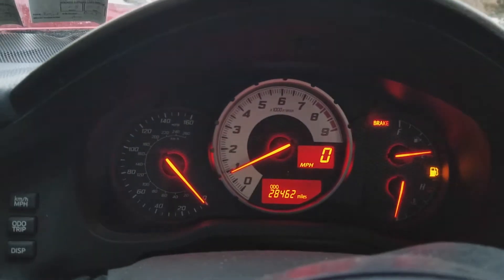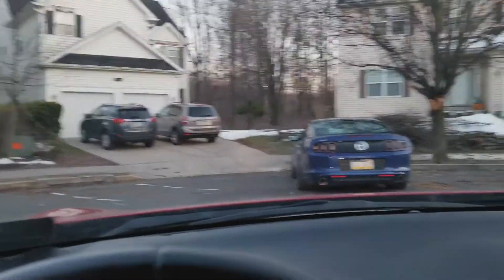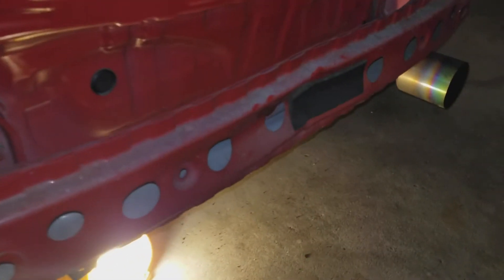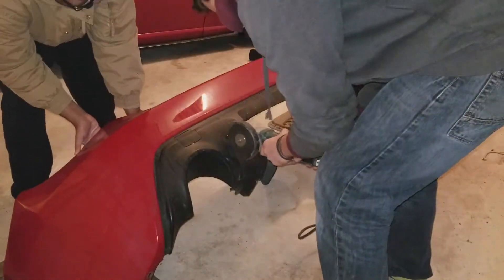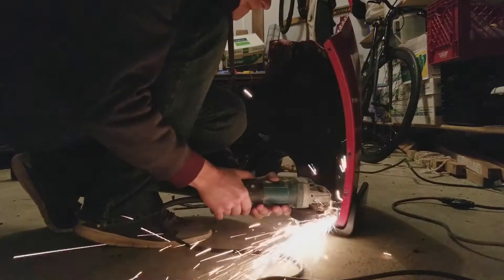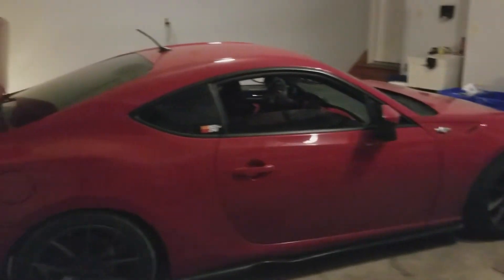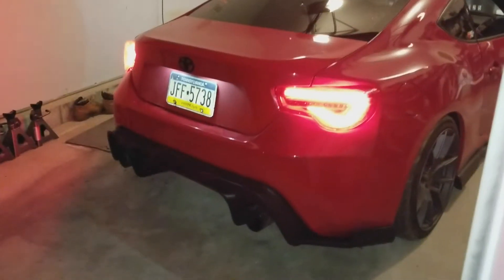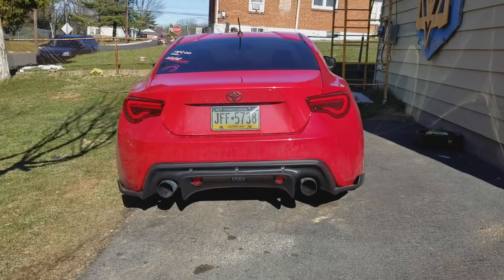CUTTING MY FRS!! *Rocket Bunny Diffuser INSTALL*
Today I install my rocket bunny replica diffuser that I think makes the car look so amazing!